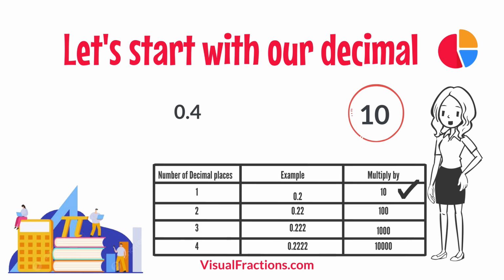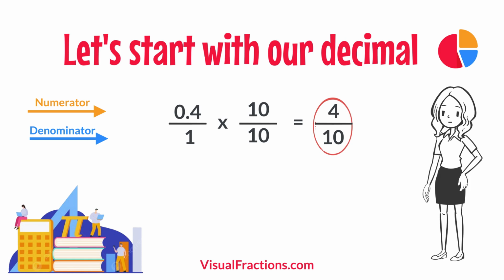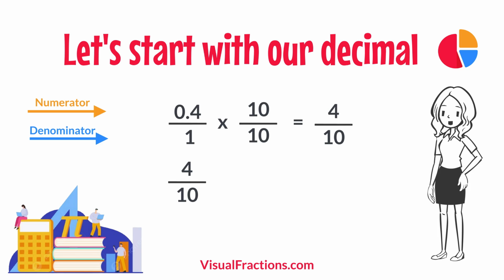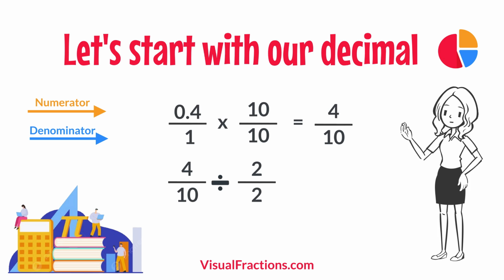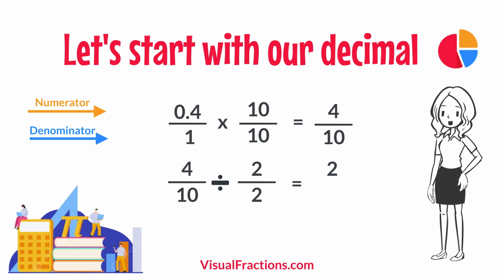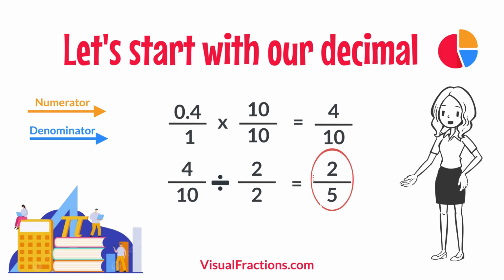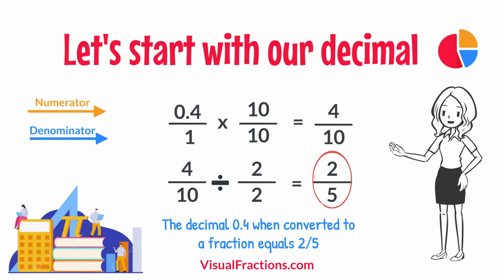What is 0.4 as a Fraction?